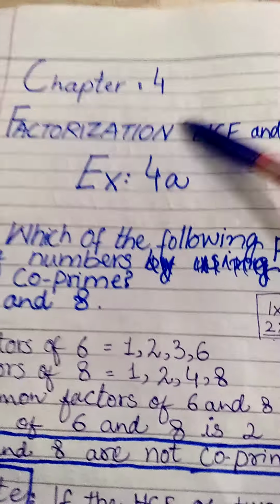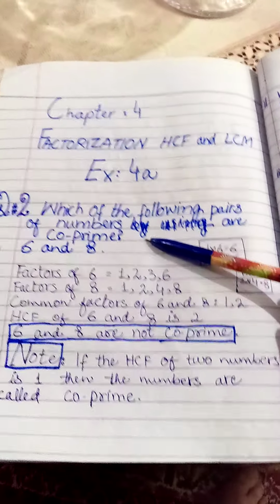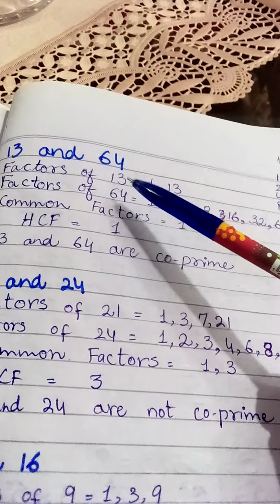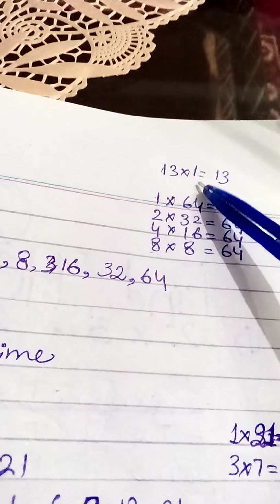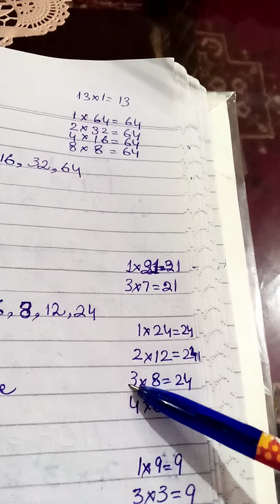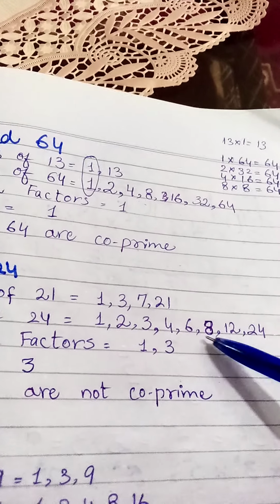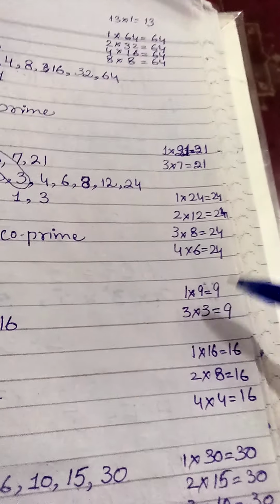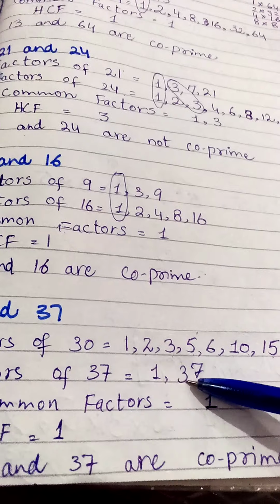Exercise 4a Q#2 all parts